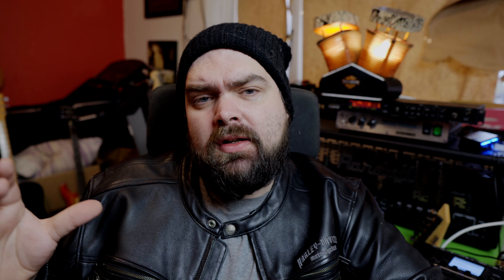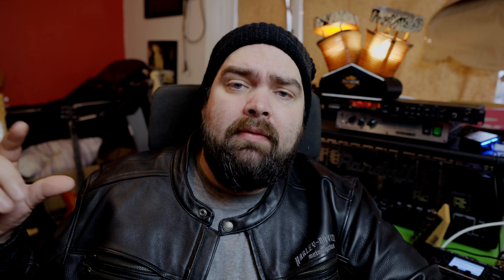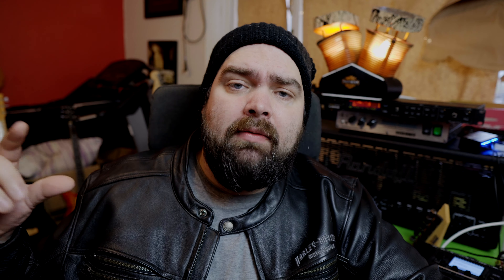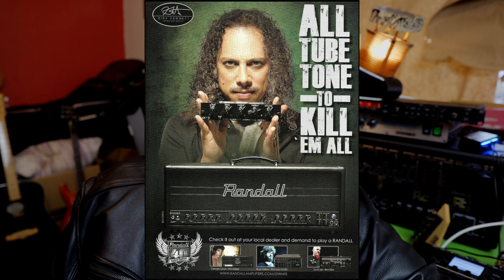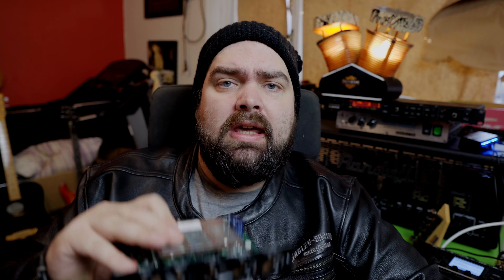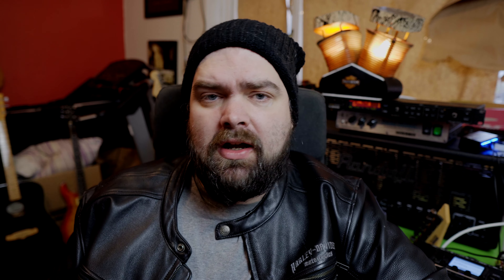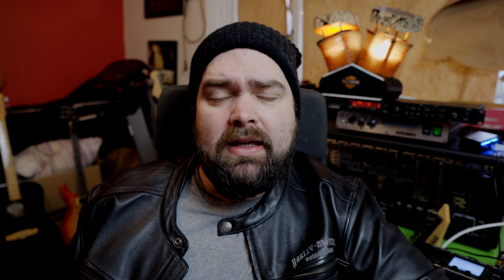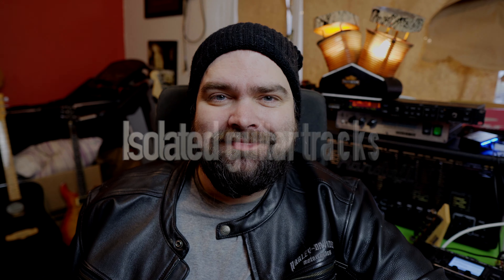Chasing tone: 80's Metallica using Kirk Hammett's Signature Randall pre amp's (KH2, KH3).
0:00 Riff

1:03 solo

1:47 Chasing tone

2:08 What are pre amp modules?

2:42 Kirk's Modules Kh2 Kh3

4:16 isolated guitars

2:21 isolated solo

Hi, I am Chris. I am a guitar nut and I want to share my guitar journey with you all.